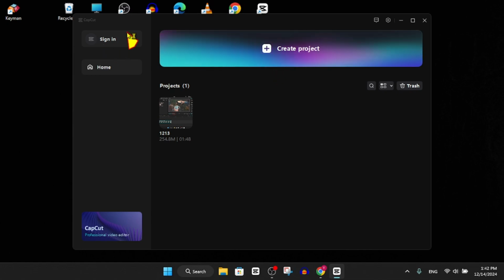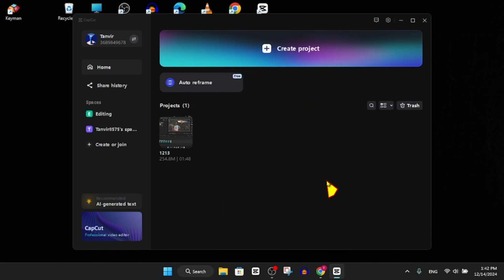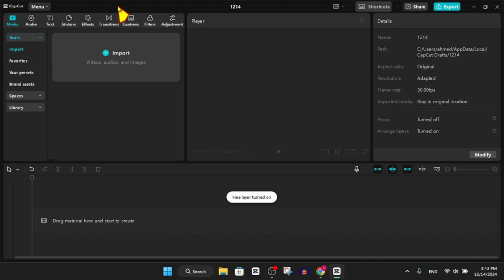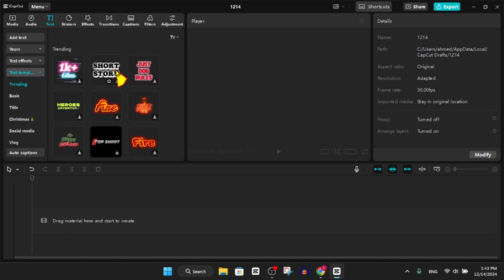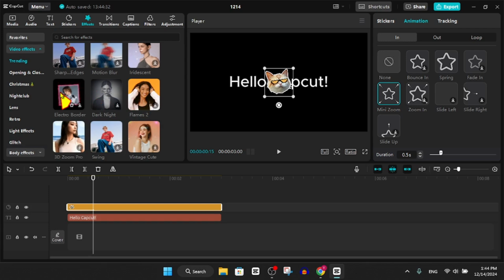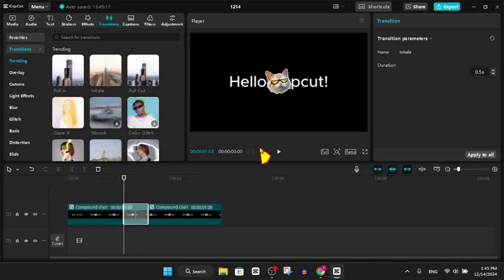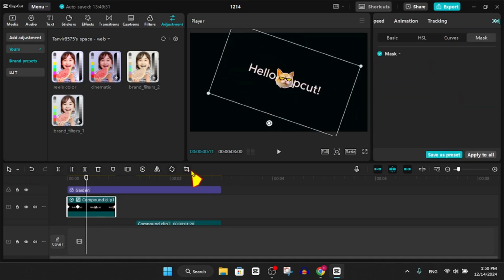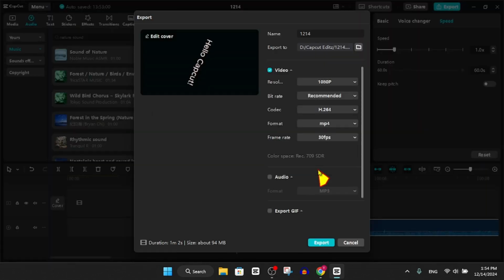Overview of the capcut interface